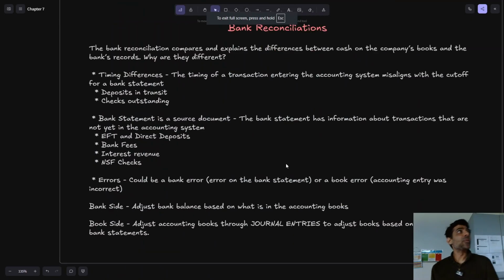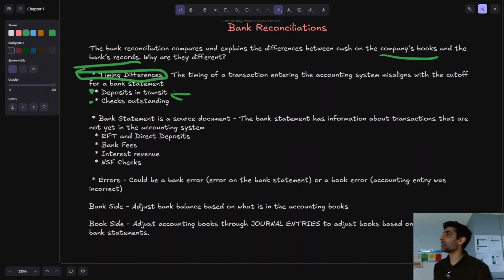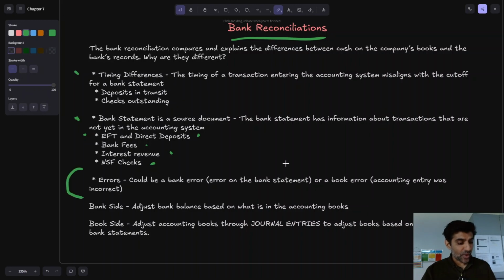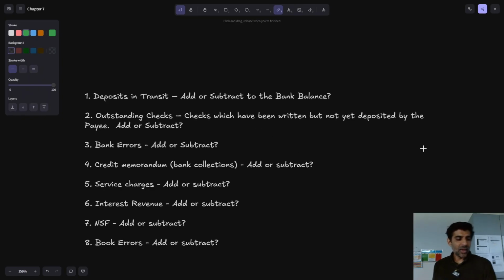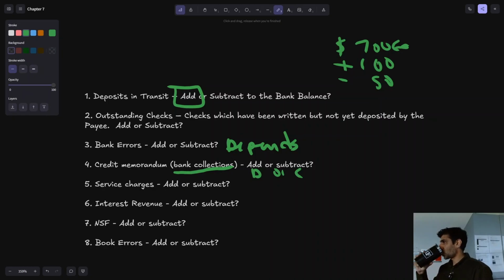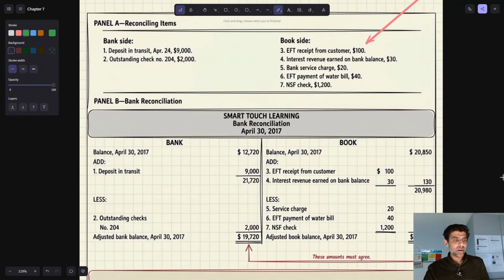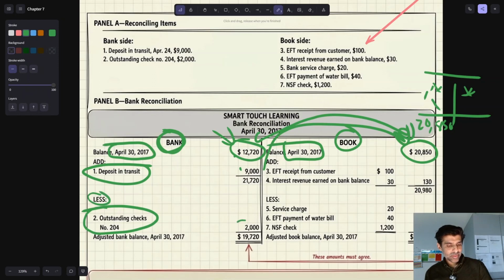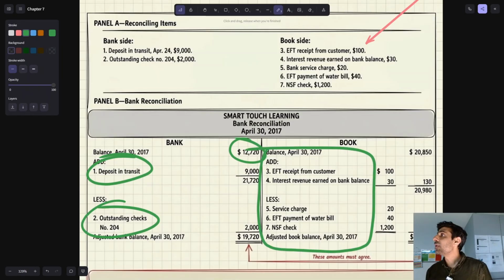Chapter 7 - Part 11 - Bank Reconciliations